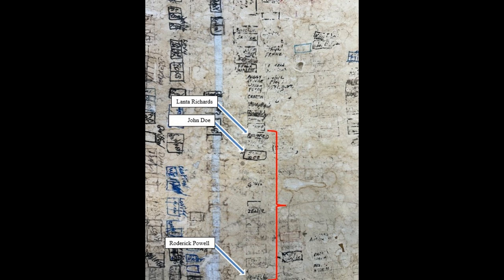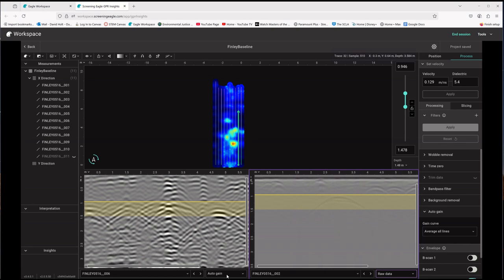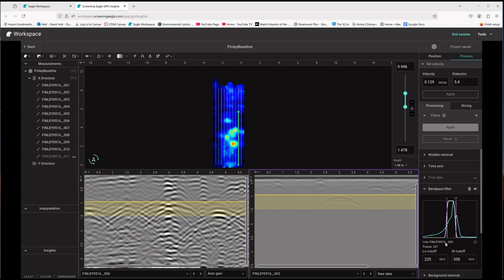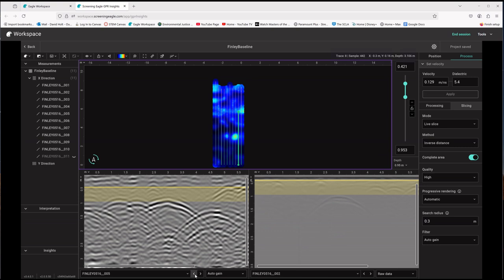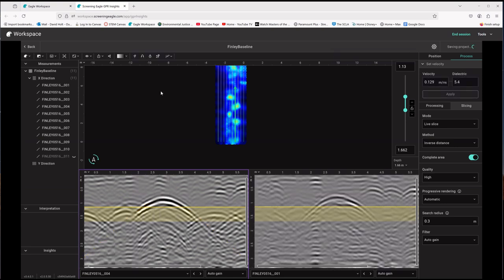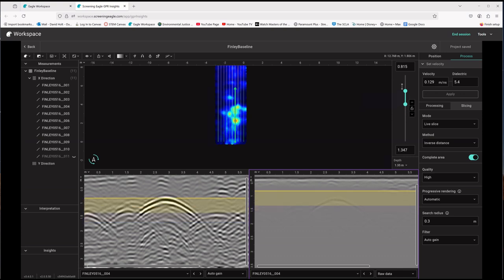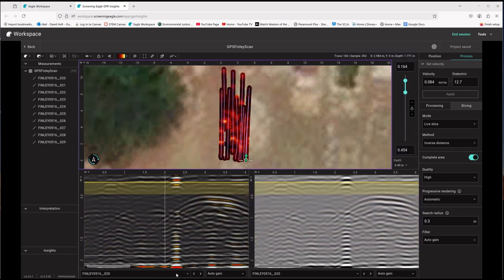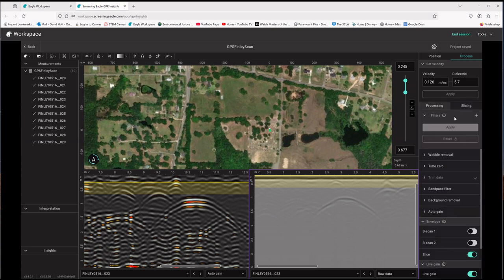Dr. Holt's Finley Cemetery GPR Scan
GPR video report supplement to the written report concerning the GPR scan of Finley Cemetery in search of a John Doe burial. ArcGIS was used for mapping, ScreeningEagle was used for post processing, GSSI SIR 4000 with a 400 mHz antenna was used for the field scan, Emlid GPS was used for geolocation. Dr. Holt operator.